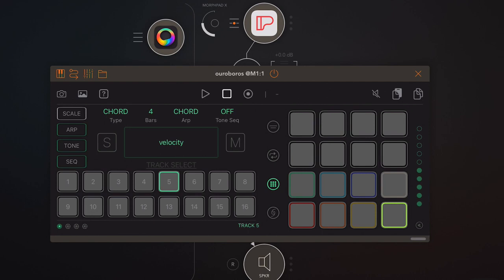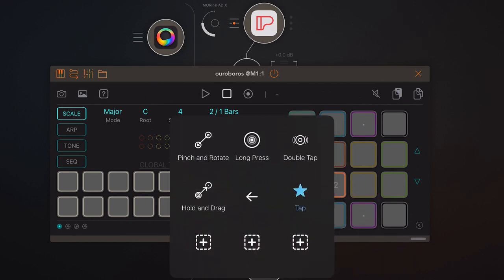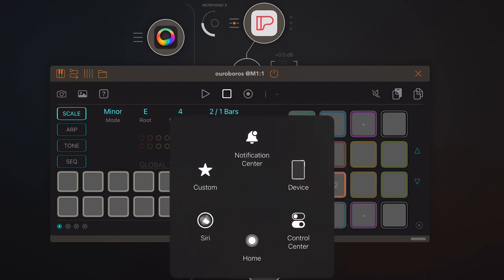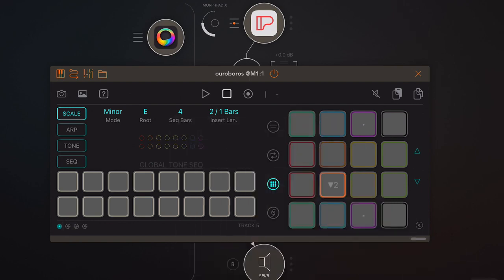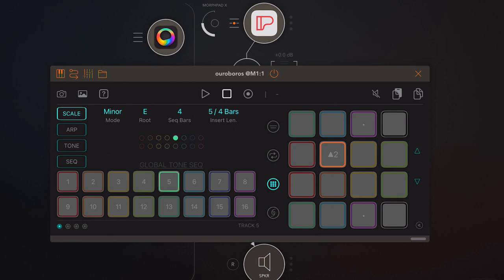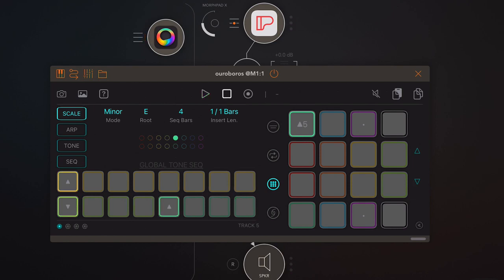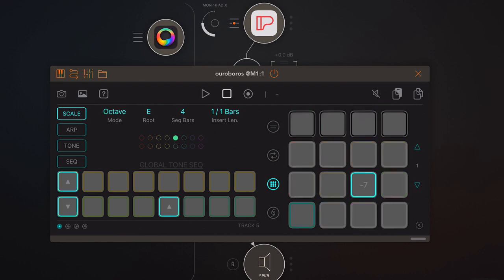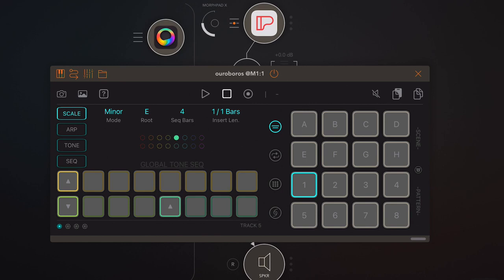[Prism] Scale & Hue Sequencer Tutorial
Braid together tracks and tie-dye for a personal touch. A final act of transformation before the grand show!

BETA OPEN | COMING SOON]

[Prism] MIDI sequencer
- for iPad & iPhone